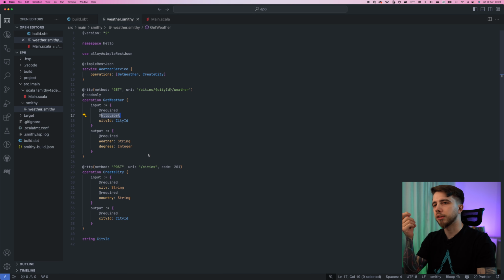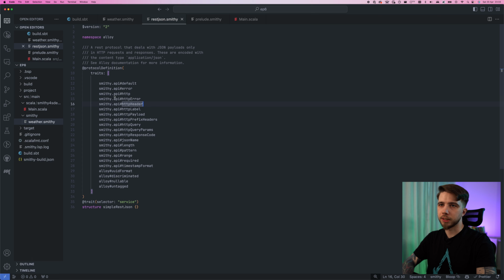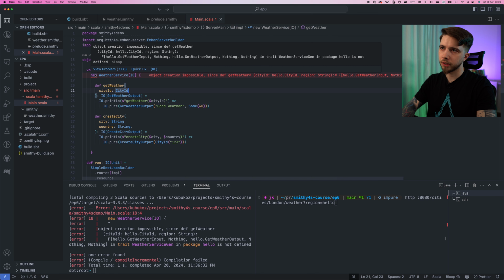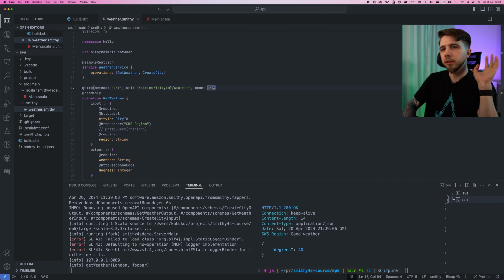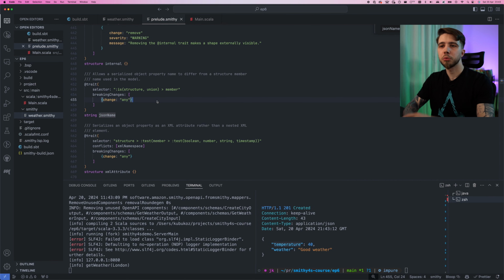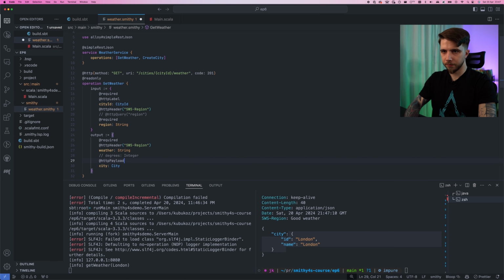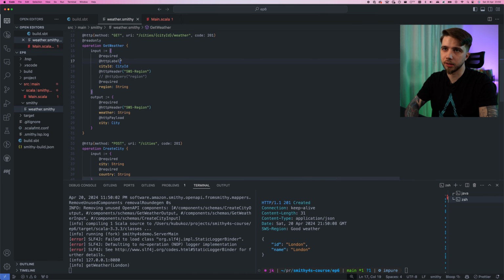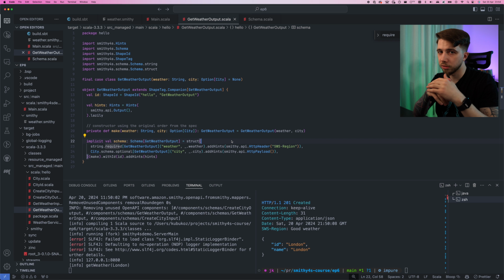Customizing your HTTP spec in Smithy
Let's talk about how you can customize what your API looks like on the HTTP level when using Smithy.

Some Scala will be involved as a way to showcase some behavior, but this video counts as one of the "Smithy only" ones.

Prerequisites: episodes 1, 2 and 5.

Chapters:

00:00:00 - Intro
00:00:57 - Where can we apply traits?
00:02:56 - Protocol traits
00:05:04 - HTTP traits
00:11:04 - jsonName
00:12:50 - httpPayload
00:16:54 - httpPayload summary
00:18:59 - Quick dive into hints